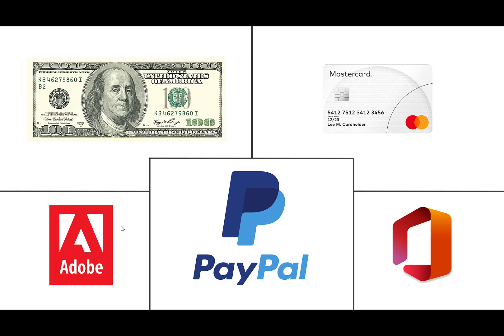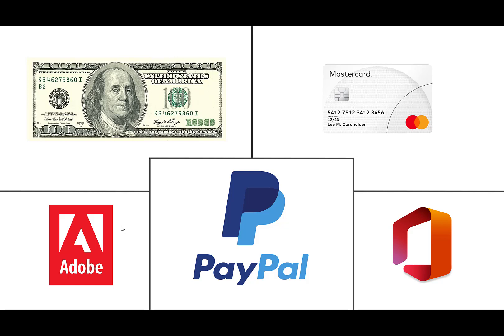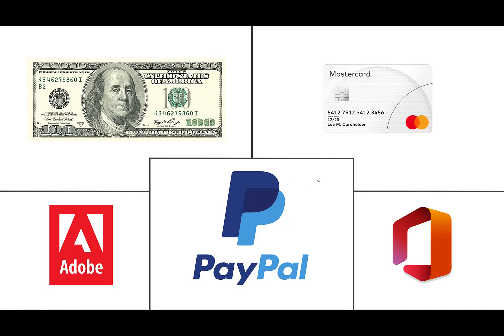01 AK Expenses Tracker | Full Cloud-Native Solutions with Azure Serverless, .NET MAUI & Blazor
Welcome to a new series on AK Academy, here we have a new project that we are going to build together, this project is not a normal tutorial, it's an actual project that I will be building and make it available on the app stores.
AK Expenses Tracker is a cloud-native application that is going to help the users to manage their expenses and incomes with their subscriptions by settings recurring payments and alerts before the renewing, in addition to a dashboard where you can see how you are spending through some charts and metrics with notifications.
The solution will be fully built using Azure Serverless technologies (Azure Functions, Logic Apps, CosmosDb ...etc.), and client-side we are going to build it using Blazor & .NET MAUI.